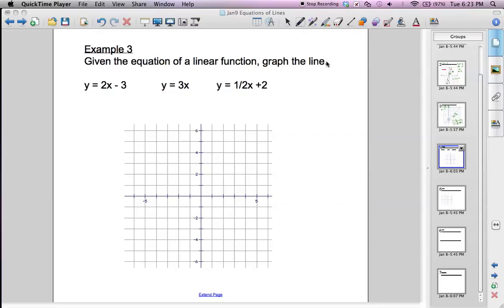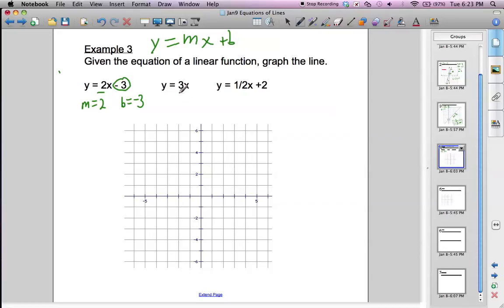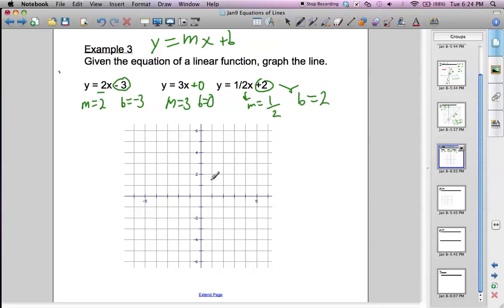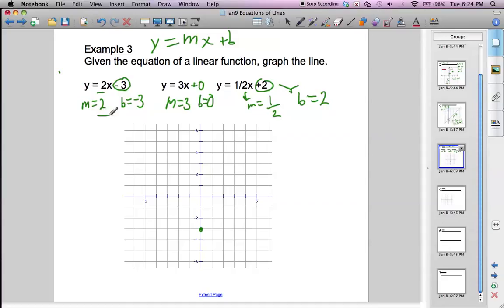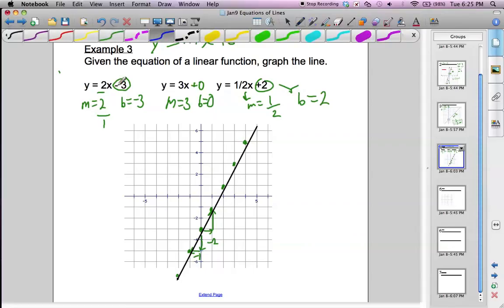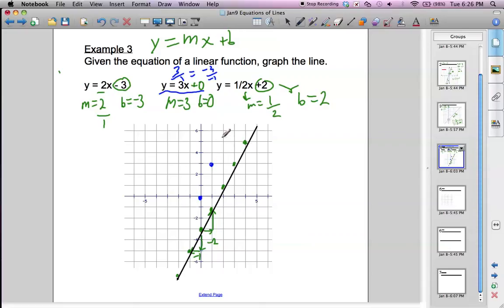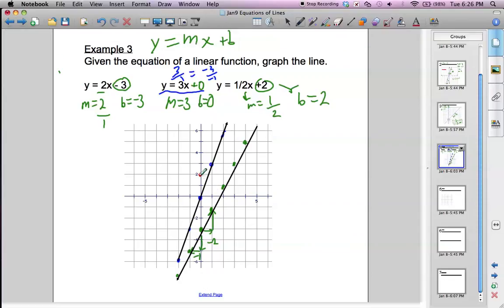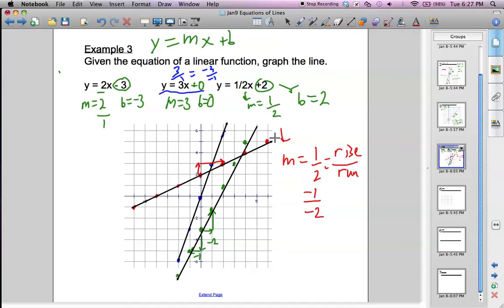Graphing Lines in Slope-Intercept Form